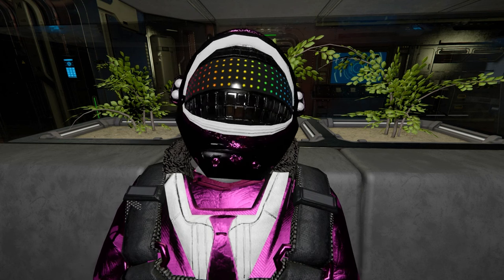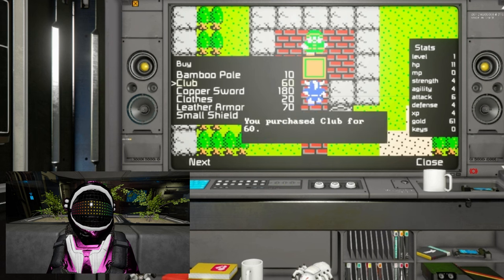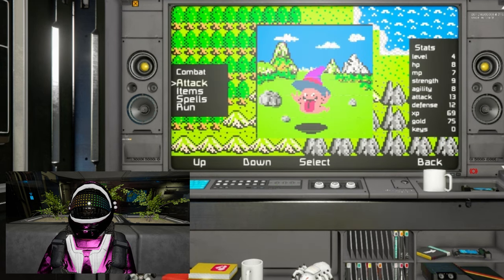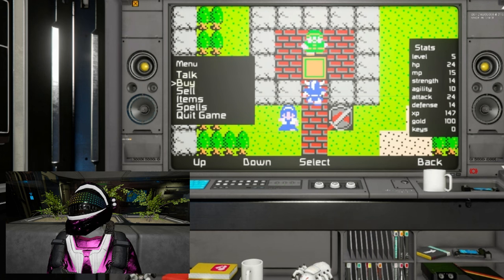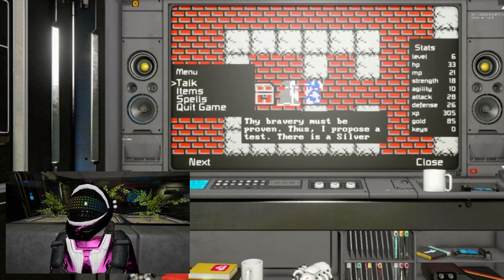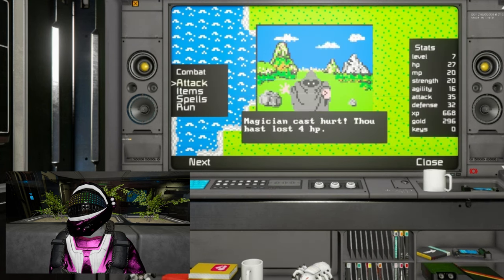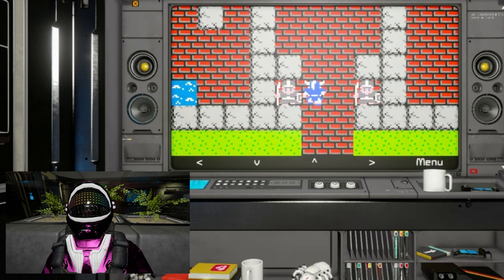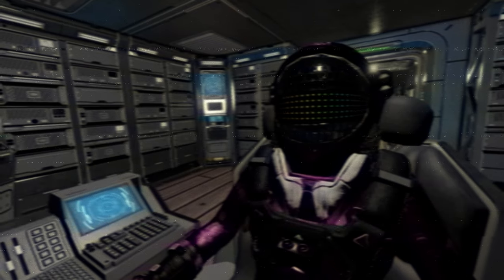Space-Engineered Nostalgia: Let's Play Dragon Warrior in Space Engineers | Part 1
🎮 Welcome to Dragon Warrior in Space Engineers! In this Let's Play series, join me (Sophi, your friendly neighborhood space engineer) as I dive into the world of the classic NES game Dragon Warrior, meticulously recreated within the Space Engineers environment. 🚀🐉

🌌 In this episode, witness the gameplay as I venture through this nostalgic gem, experiencing the Dragon Warrior adventure within Space Engineers. Follow along as I tackle quests, engage in battles, and explore the intricacies of this unique crossover. 🛠️🎮

🔍 Get ready for some exciting gameplay moments, commentaries, and reactions as I play through the game's final result, sharing insights into the world of retro gaming and the quirks of remaking it within the Space Engineers platform! 💻✨

📌 In today's video:

 - Engaging gameplay of Dragon Warrior in Space Engineers
 - Quest exploration, battles, and in-game challenges
 - Commentary and reactions on the gameplay experience

🚀 Join me as we explore the blend of classic gaming and futuristic technology in this epic Let's Play adventure! 🐉✨

🎬 Video Credits:
Editing, Capture, Thumb, some short voice over notes, Video Title,  Links and Credits: sophi
Intro, Outro, Video Dialog, Description Text, Keywords: ChatGPT
Voice Over: Speechify (Nancy, Guy)